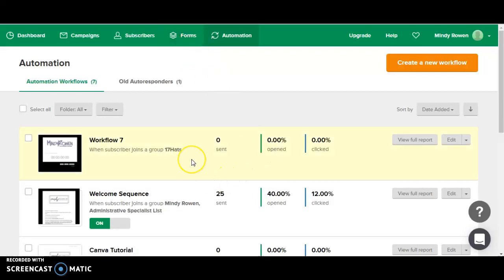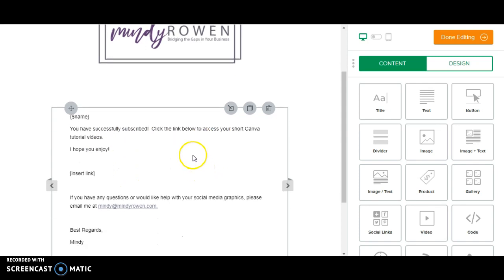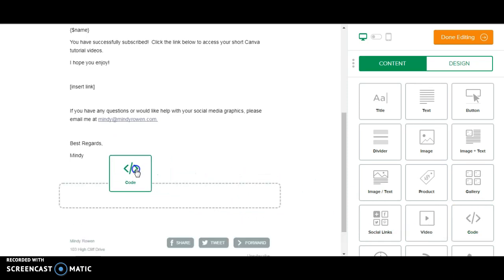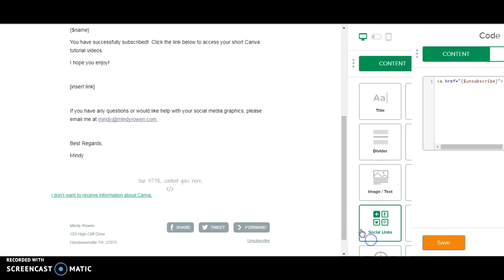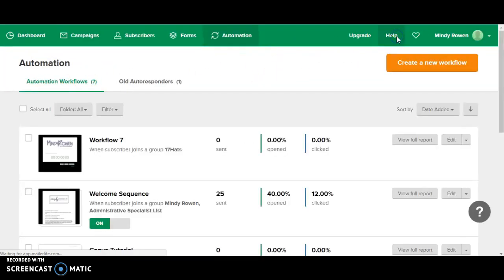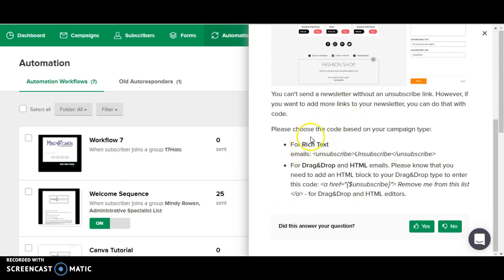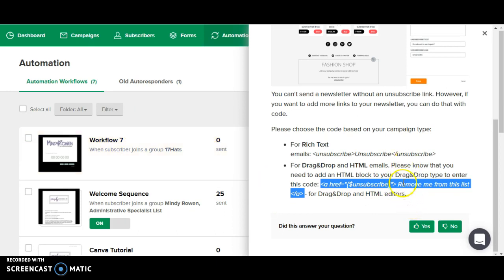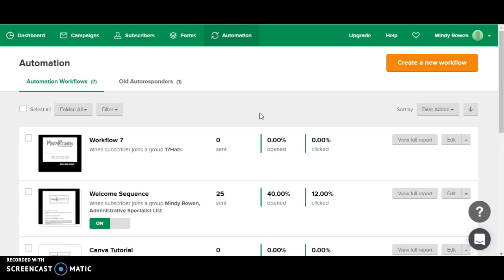Link Triggers MailerLite